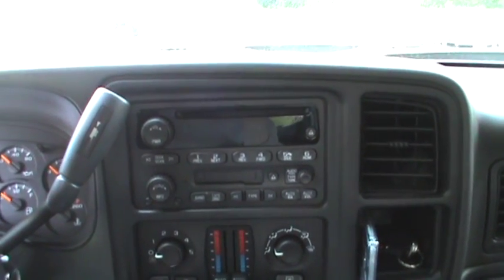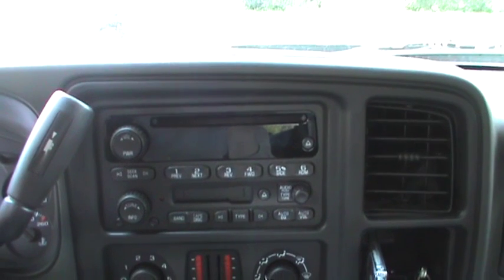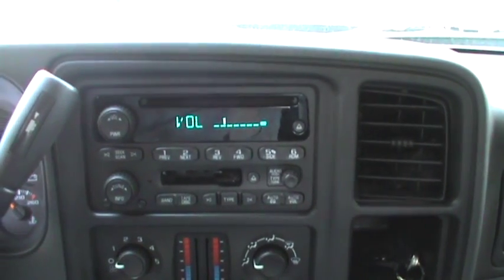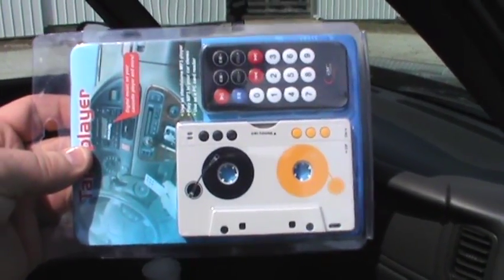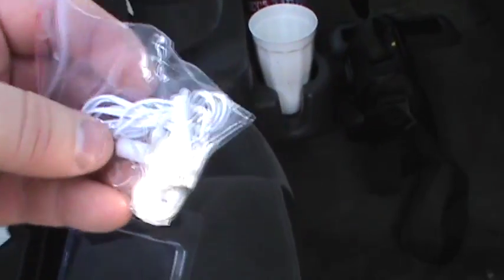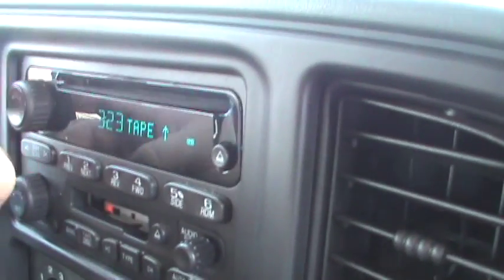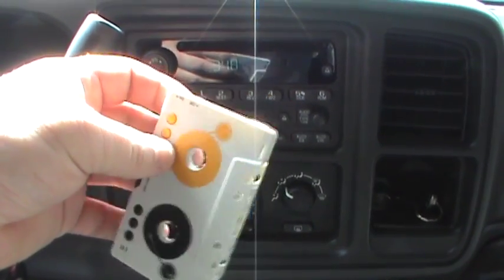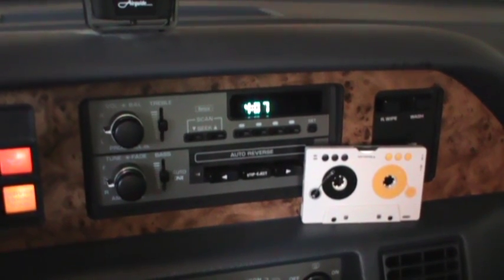2007 Chevrolet Silverado Tape Player and a "Unique" MP3 Player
I suppose it's kind of sad the things I get excited about.

Herein*, a video about my newly installed UB1 tape/CD combination radio, a little about the "what and why" if you have such a swap in mind for your own GM vehicle and finishing things up by suggestion with a look at a VERY unique MP3 player.

Other assorted random thoughts:

In addition to becoming worn, the light bulbs in the buttons also like to burn out. This new radio has far fewer burned out buttons than did the original UB0. I may have them replaced at some point, since it looks like a pain to do.

Although a radio with a stored VIN will lock out when the key is turned to the RUN position, turning it to the ON position did not trigger a lockup. As the radio will NOT power up without the class 2 serial line hooked up, I suspect the line may be pulled to ground so that the radio "knows" there is a serial bus present and waits for a message to arrive, with its firmware erring on the side of caution until it knows there is a VIN mismatch.

Upon locking up due to a VIN mismatch, the radio shuts off, disables all button inputs except for the eject buttons, LOCKED is put on the display and the blinking red LED is constantly lit. If set, the clock will continue to run and keep time, but that's all you get. The display remained lit during one of my tests, but I could not make this happen again.

Known unused features of these radios include AM stereo support, weatherband/shortwave tuning, world-wide FM broadcast band tuning support, Dolby noise reduction for cassettes, and possibly MP3/WMA decoding. The GM RPO US8 radio is the only one that officially supports WMA/MP3 playback, but I'm almost certain it is present in the firmware and only disabled by the presence of a flag prohibiting its use. (Case in point, these radios are aware of and will reject data CDs.) There is no combined version of the tape/digitized music playback radio.

And for those who will ask: YES I do have an iPod, iTunes and all of that. At some point I will be using the GM radio's AUX input to add an iPod connection with control capability. ("This stereo, it plays EVERYTHING!")

Although I noticed the volume "pumping" when demonstrating the MP3 player, the lack of high end seems to be something to do with the camcorder. I noticed no lack of high end while listening.

* probably a slight abuse of the term from its intended meaning. I say "language evolves and that wouldn't happen without some 'evolutionary pressure', now would it?" ...